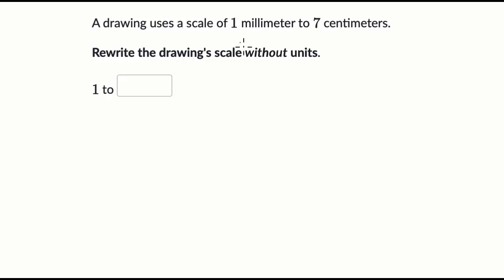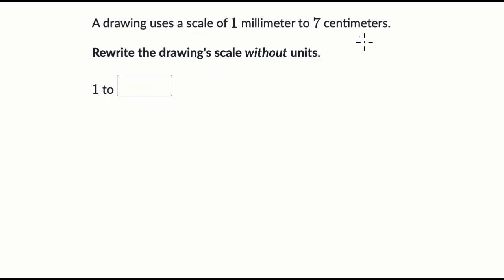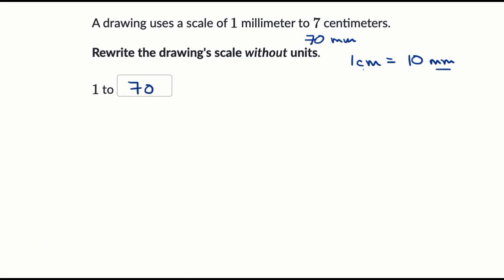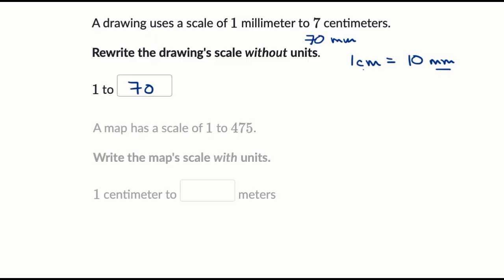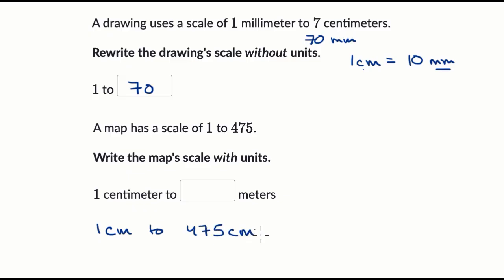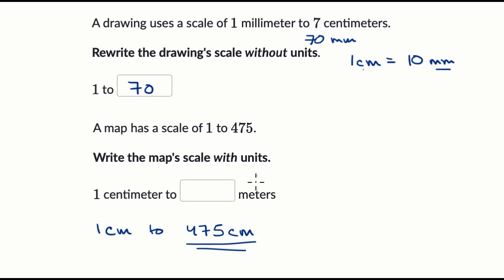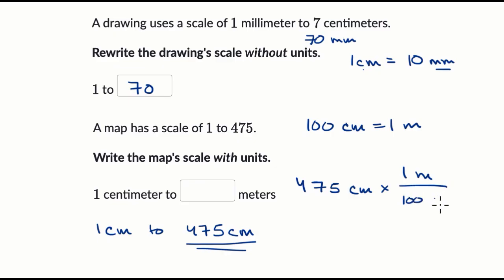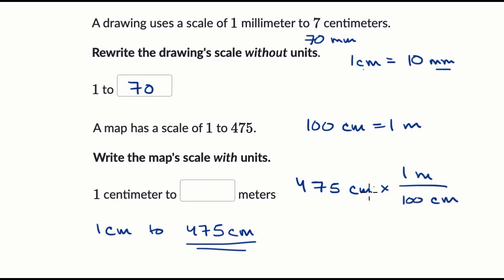Writing scales with and without units | 7th grade math (IM® v.360 aligned) | Khan Academy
Learn how to write scales with and without units.